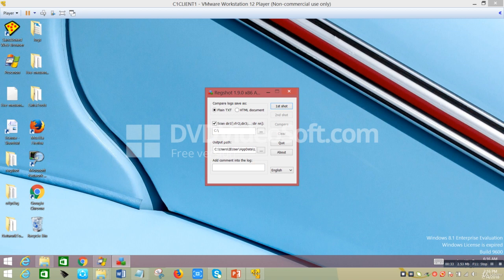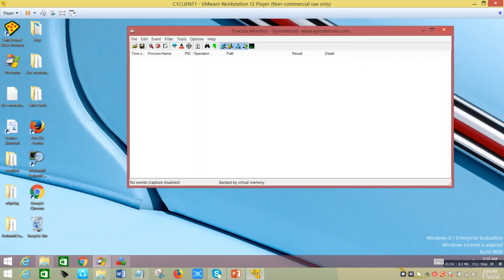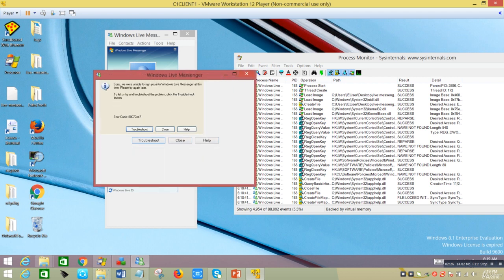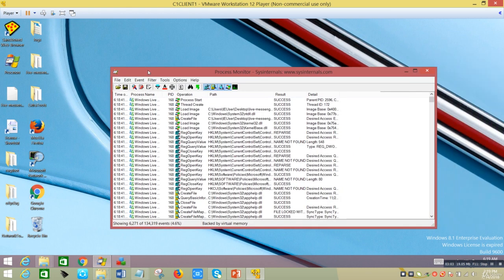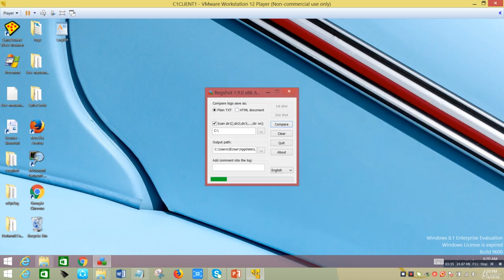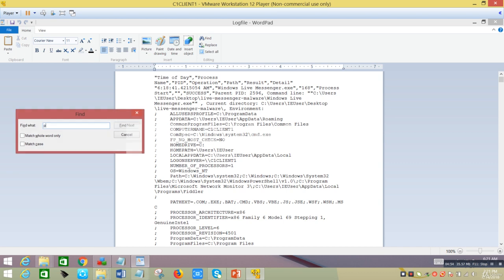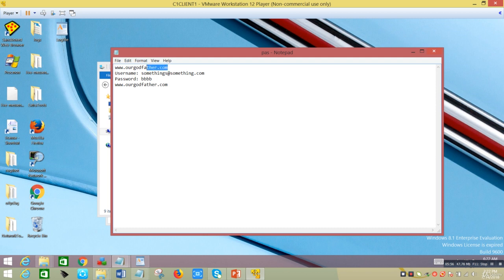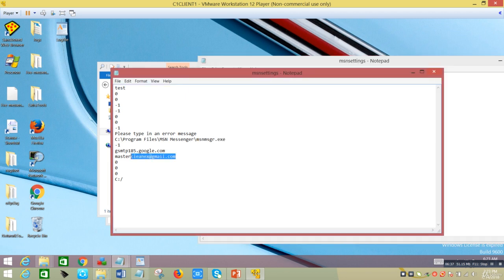Malware Analysis || System Based Behaviour Analysis Demo